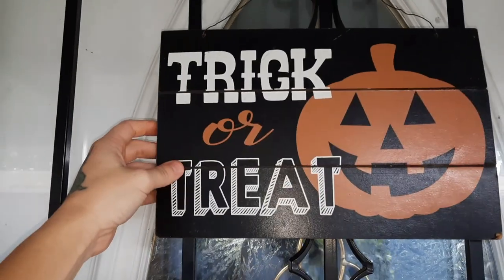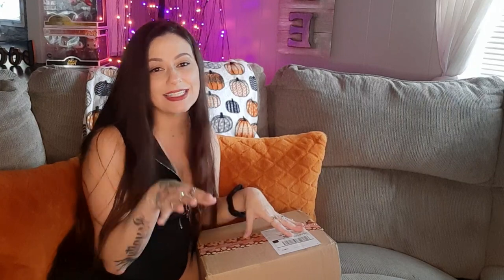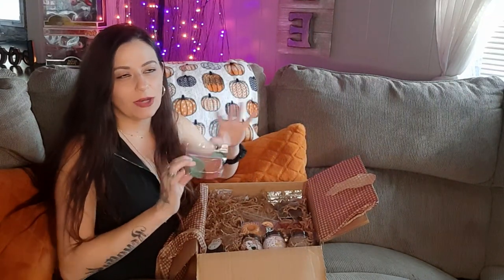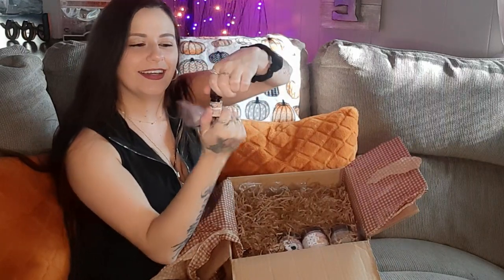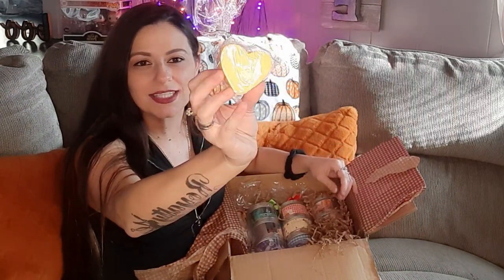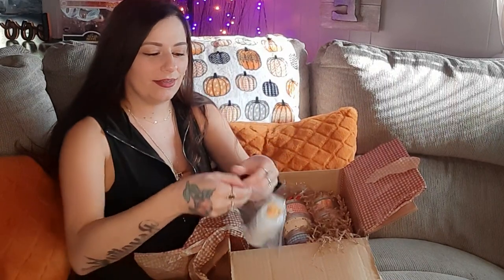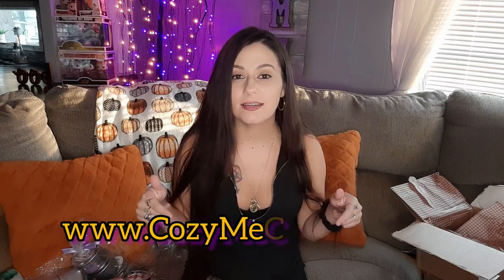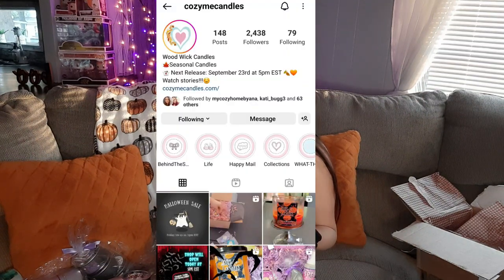It’s Fall y’all ! Unbox the Ultimate Fall Haul with me Candles Melts Body Scrubs & More Gypsy xo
Musician: @iksonmusic